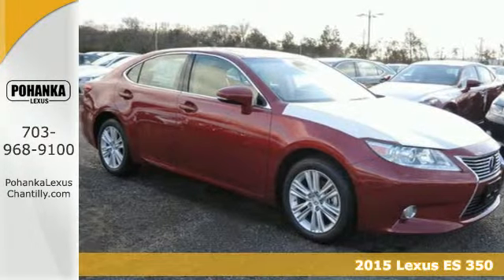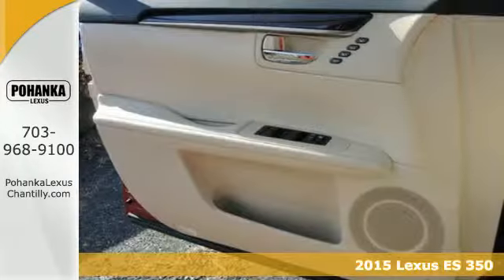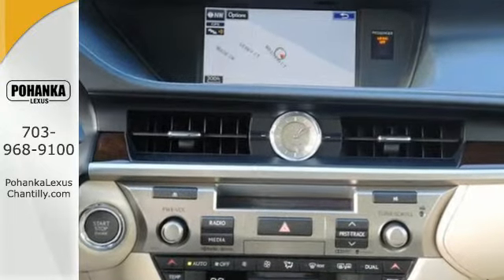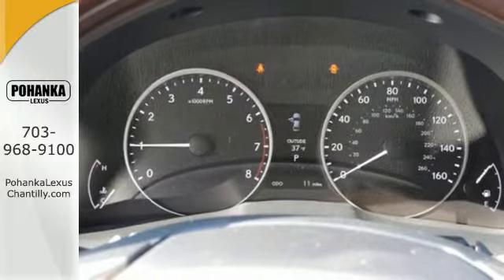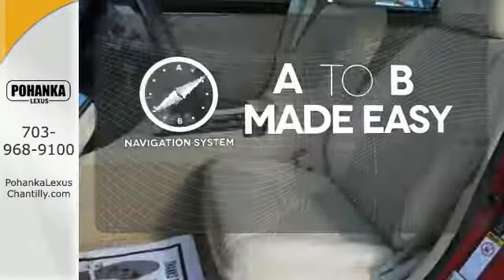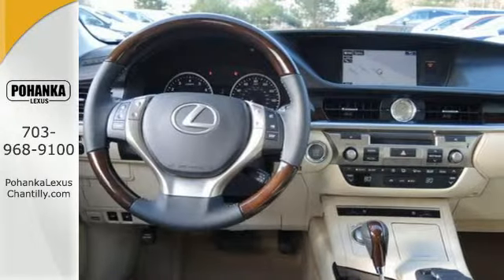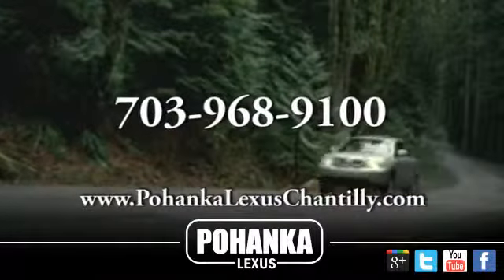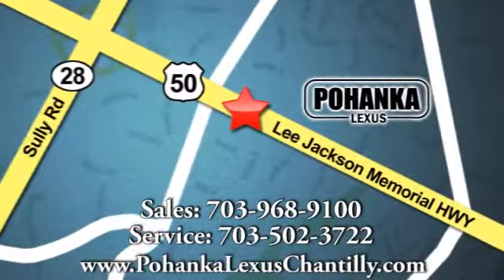New 2015 Lexus ES 350 Chantilly VA Washington-DC, MD ESF262836 - SOLD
Year: 2015
Make: Lexus
Model: ES 350
Trim: 4dr Sdn
Engine: L 6 Cyl.
Color: Matador Red Mica
Interior: Parchment
Stock #: ESF262836
VIN: JTHBK1GG6F2162836
Hard Disk Drive Navigation system with Backup Camera, 8 VGA Screen, Voice Command, Single DVD/CD Player, Remote Touch Controller, Lexus Enform Remote, Lexus Enform Destination Assist (includes 1-year trial subscription); App Suite, (Complimentary) Premium Package: Lexus Memory Sys for driver's seat, outside mirrors & steering wheel, Power tilt-and-telescopic steering wheel, Espresso bird's-eye maple wood interior trim, Remote keyless entry-linked memory

Address:
13909 Lee Jackson Memorial Hwy